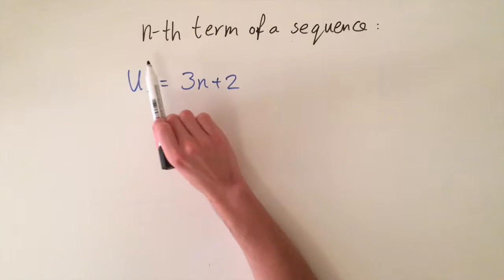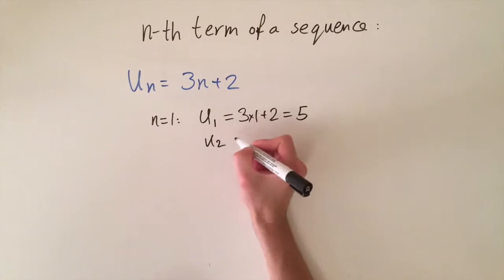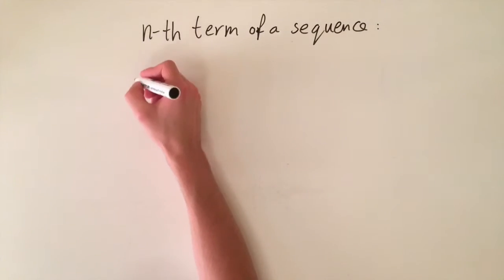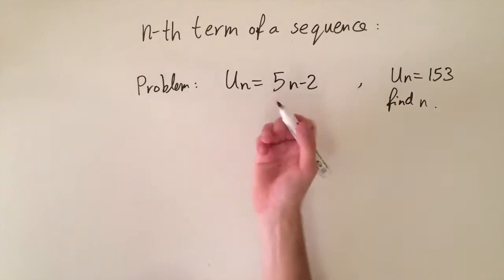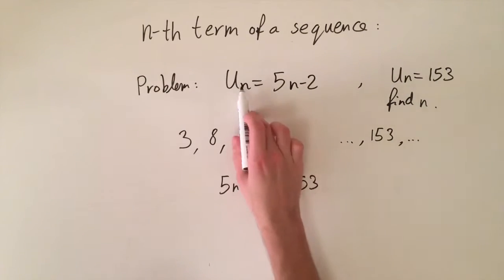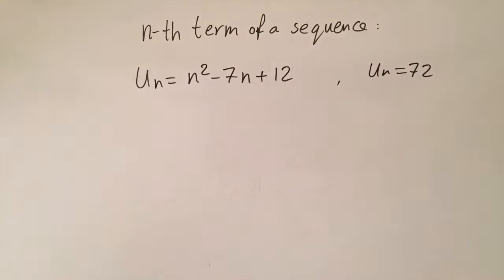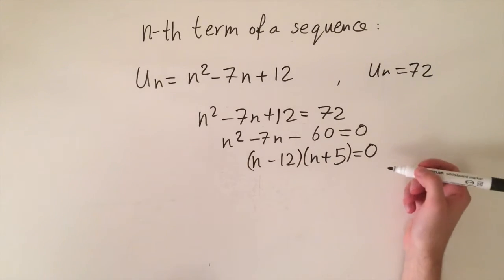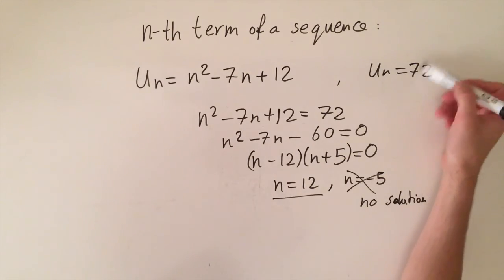The n-th term in a sequence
Here we look at finding the n-th term in a sequence via formulas. We also consider finding the position of a given term in a sequence using the n-th term formula.